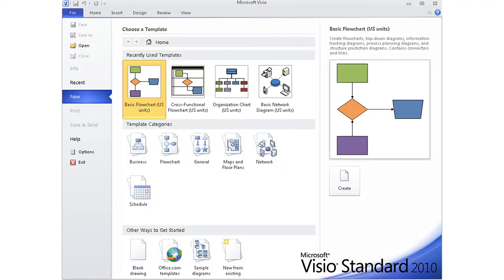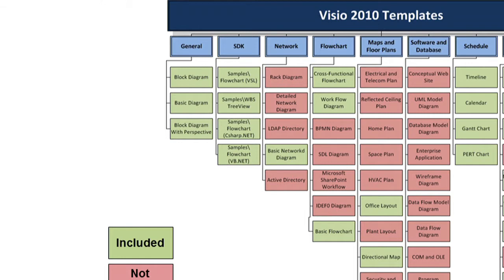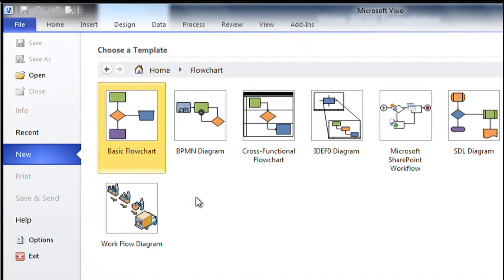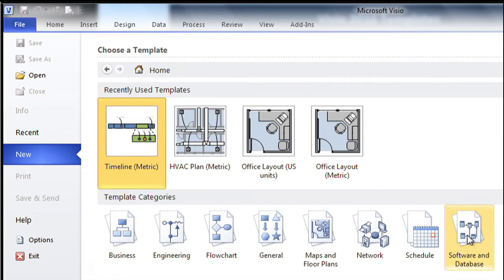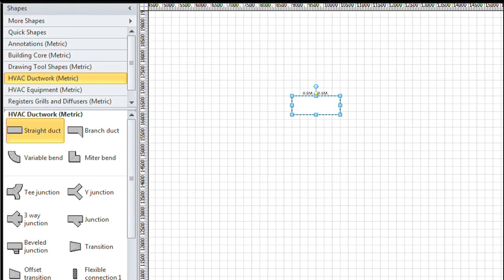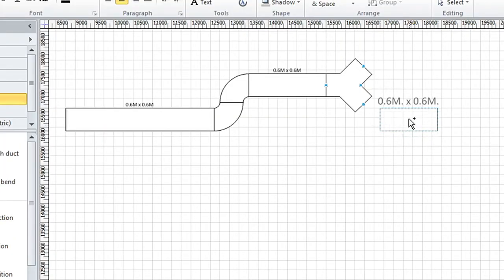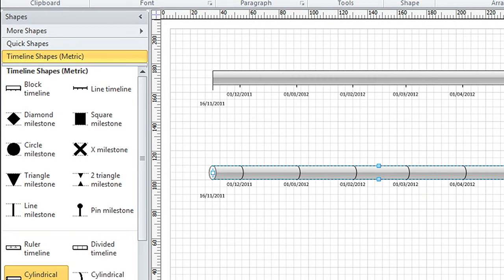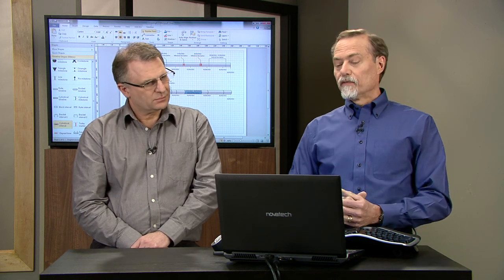Session 01 Get started with right templates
See how to get started in Microsoft Visio 2010 with the right template. This video introduces the eight categories of templates available in Visio 2010: business, engineering, flowchart (including Business Process Modeling Notation [BPMN] and SharePoint workflow templates in Visio Premium 2010), general, maps and floor plans, network, schedule, and software and database. It also shows how easy it is to create drawings by starting with sample diagrams